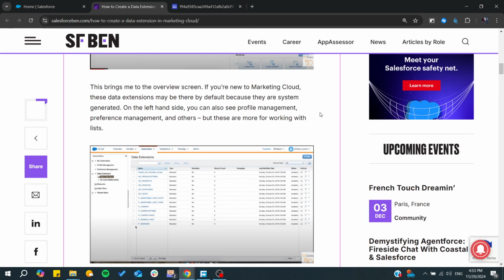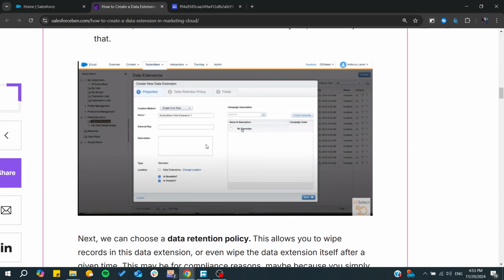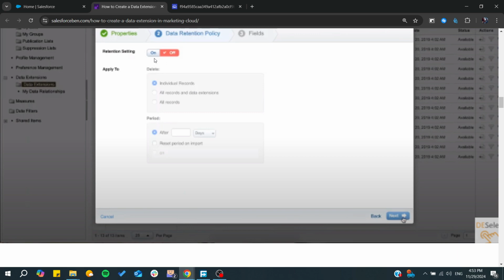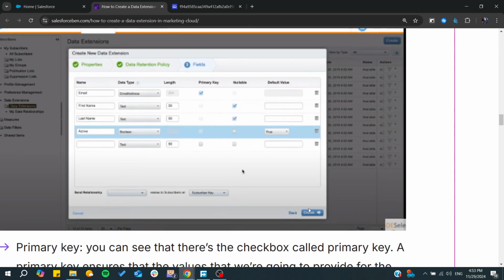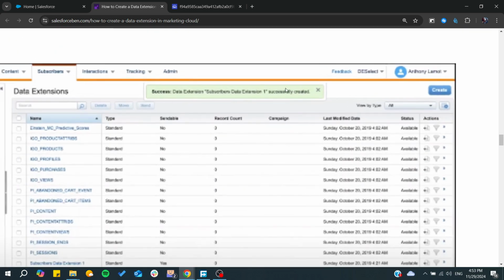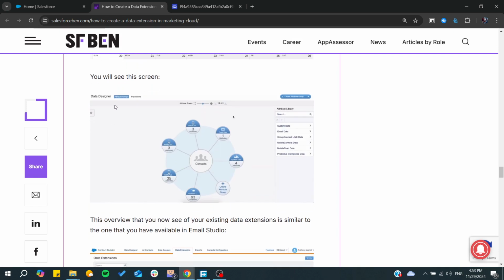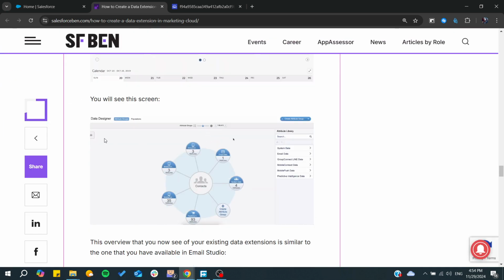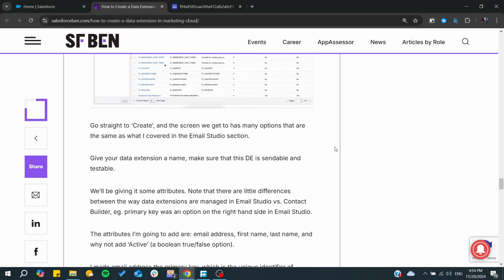How To Create Data Extension In Salesforce Marketing Cloud Tutorial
Today we talk about create data extension in salesforce marketing cloud,salesforce marketing cloud,salesforce,data extension,data extensions